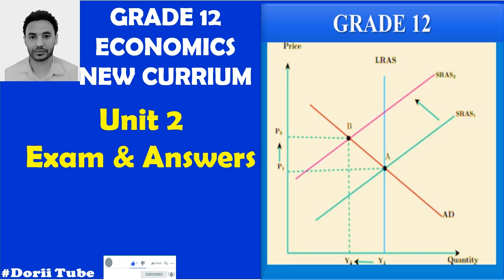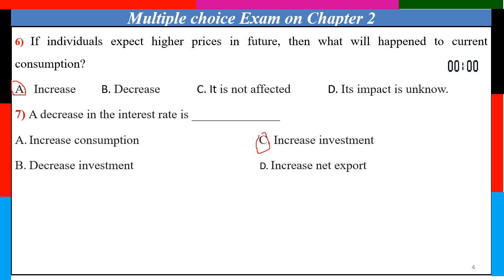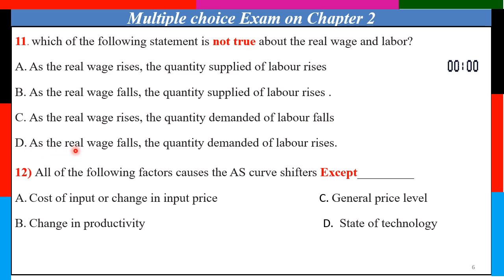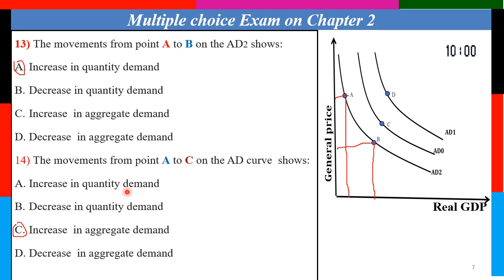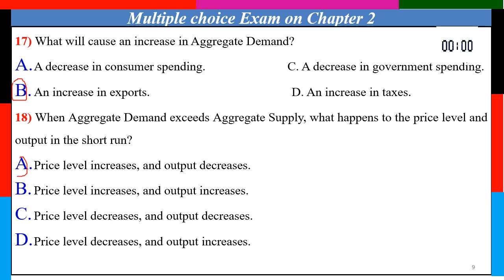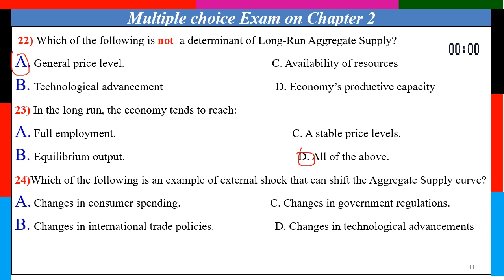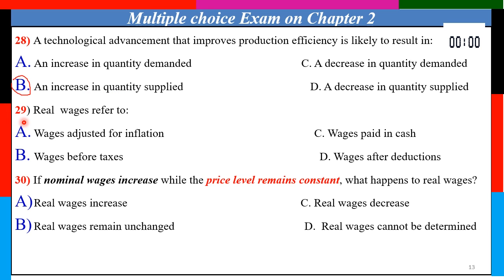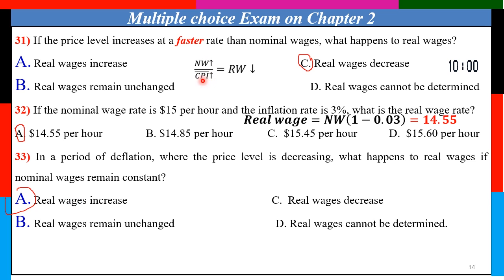Grade 12 Economics Exam 2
# Dorii Tube